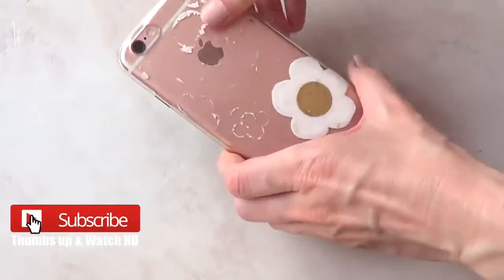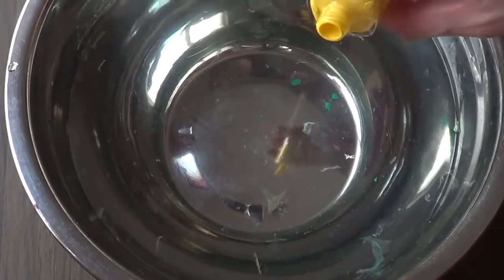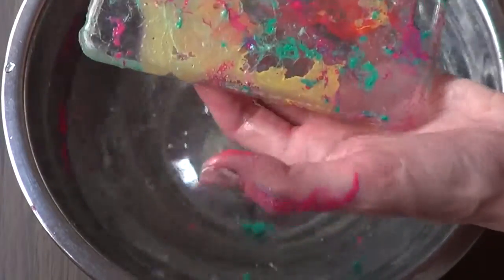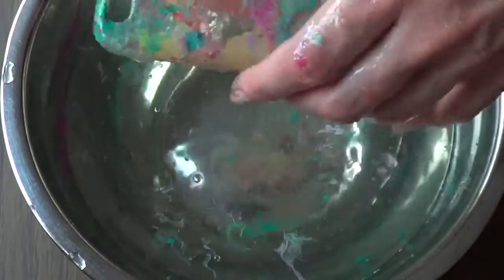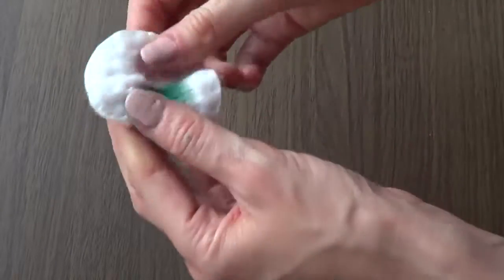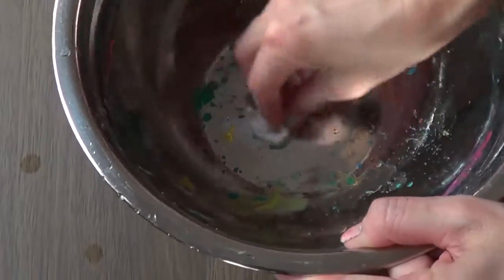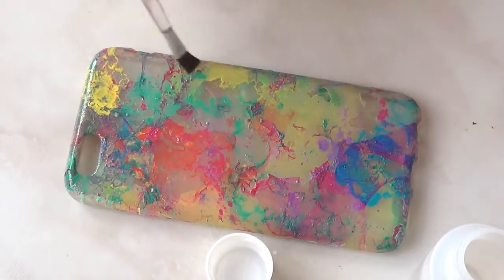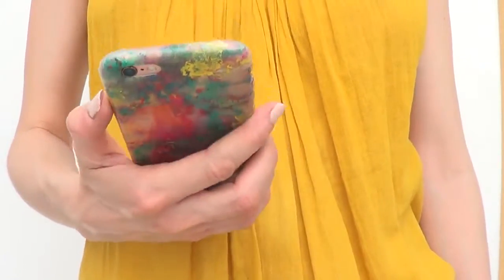DIY Color Water Marble Phone Case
Some products mentioned:
Phone case
Gloss Spray Sealer